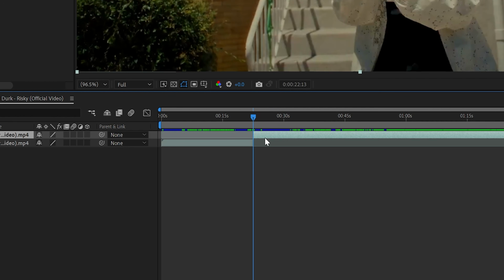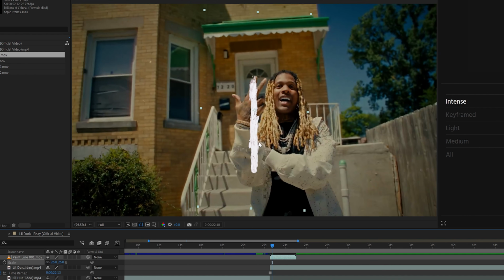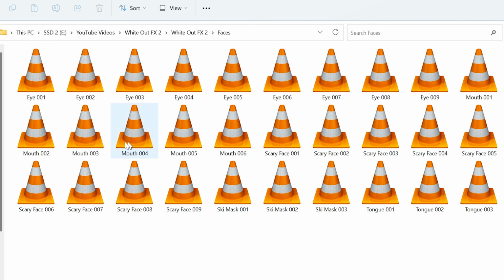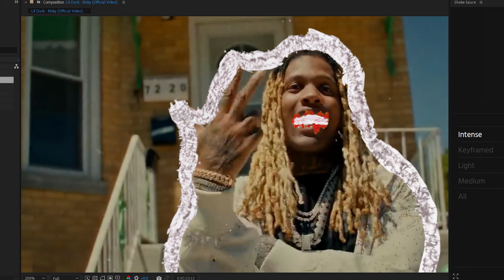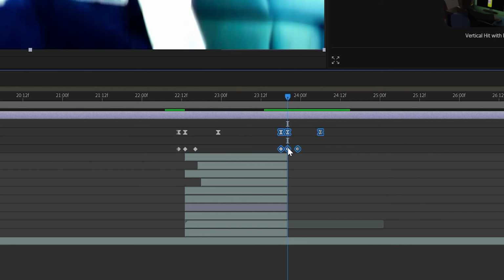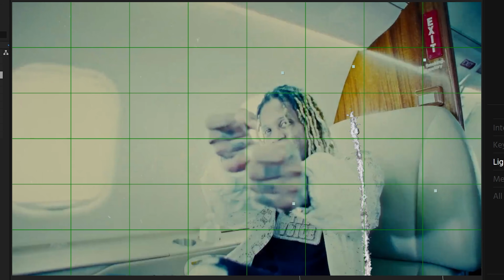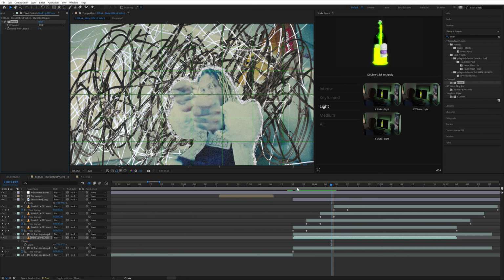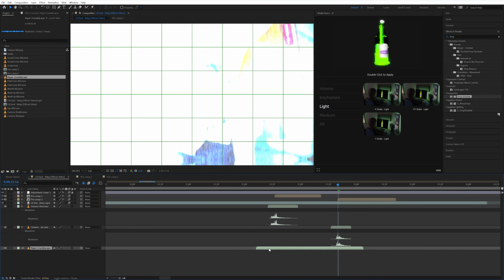How to ADD PAINT EFFECTS to your VIDEO! (EASY)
White Out FX 2: (code: "Bryan5" for $5 off) used in the video

White Out FX 2: (code: "Bryan5" for $5 off) old version but still fire